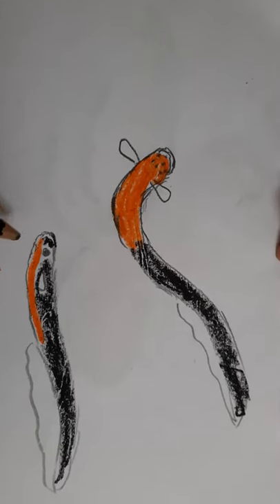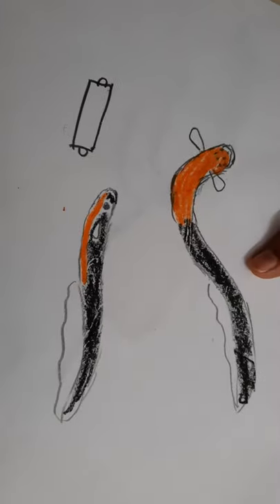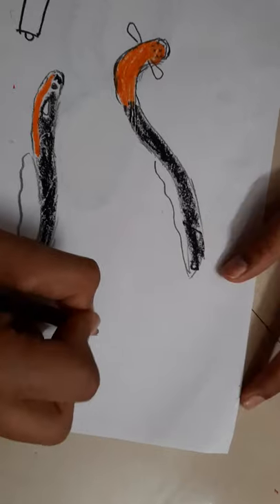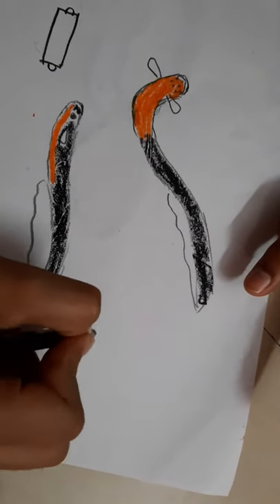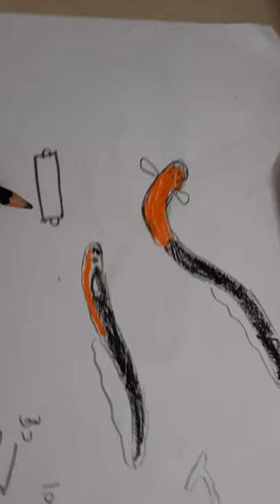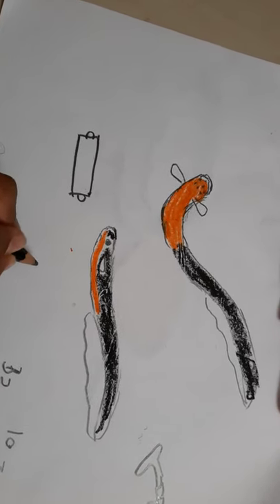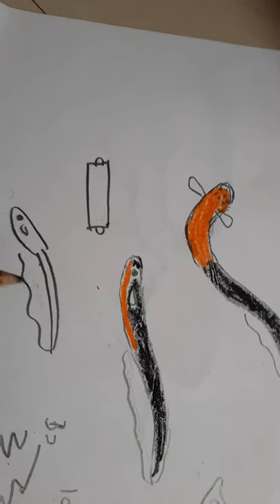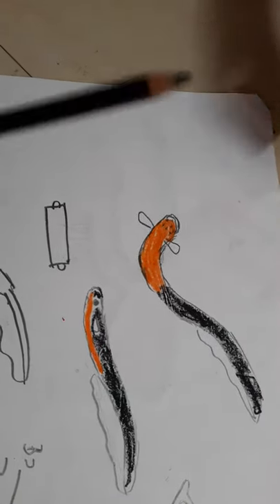Electric Eel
quick and snappy info on electric eels